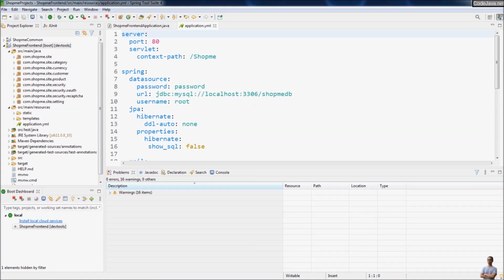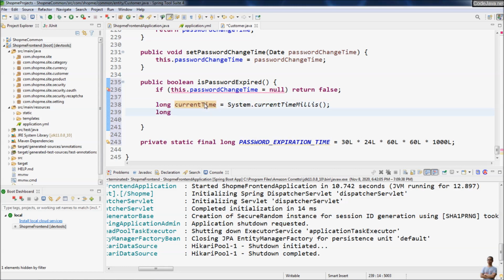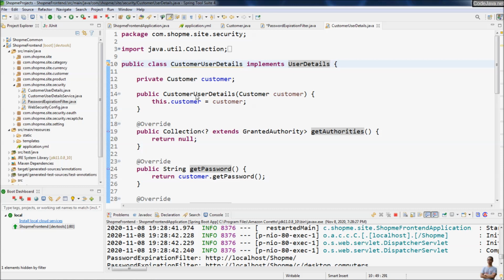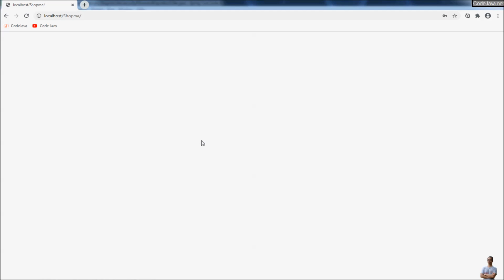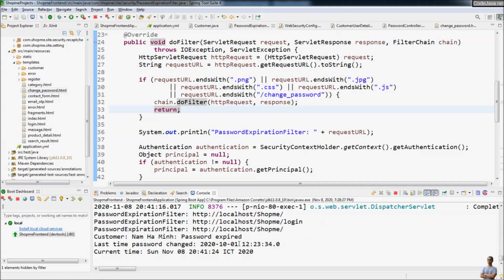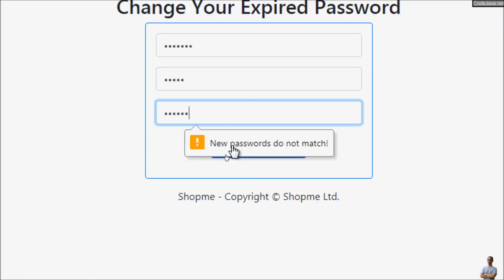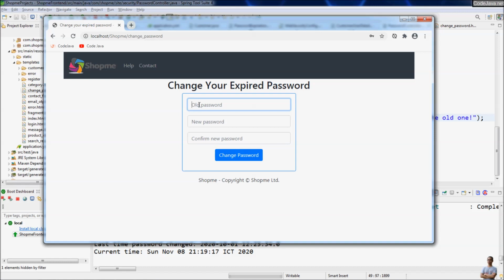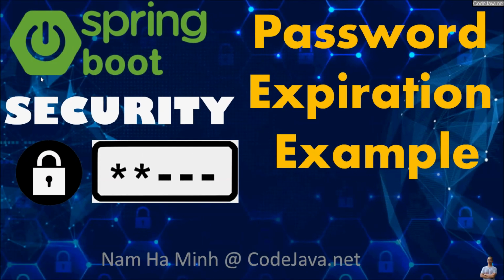Spring Security Password Expiration Example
Learn to Implement password expiration feature for an existing Spring Boot application with Spring Security, Spring Data JPA, Thymeleaf, Bootstrap, HTML and MySQL database.

Here's the password expiration strategy which I will guide you how to implement:
- Users must change password after 30 days since the last time they changed their password
- The Spring Boot application will request users to change password whenever password expires (including upon successful login)
- The new password must be different than the old password
- The user is logged out upon successful password change and must login again

Software programs:
- MySQL Community Server & Workbench

I hope you will find this video as a good reference to implement your own password expiration feature with Spring Security in a Spring Boot project.

For copying the code snippets you see in this video, go to this article